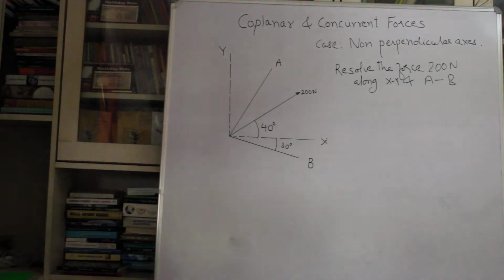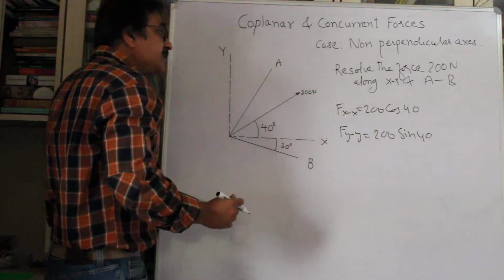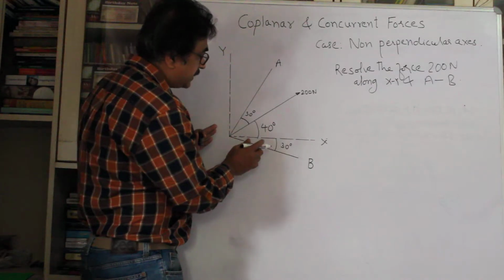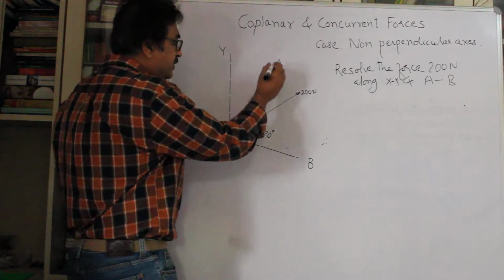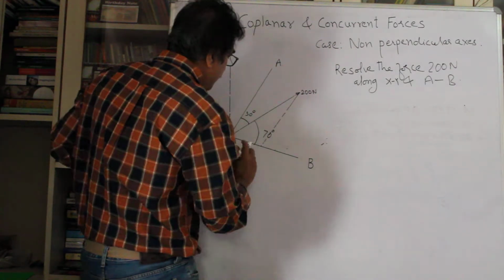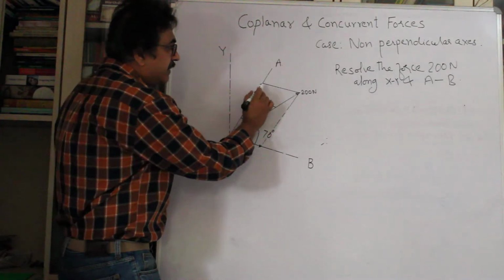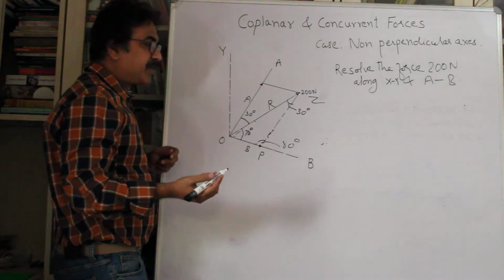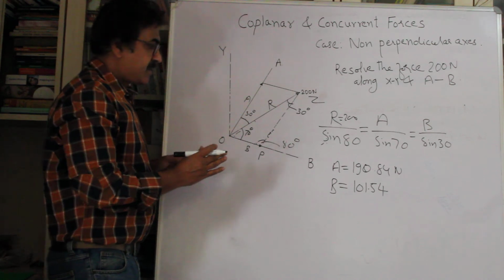Problem 7 Coplanar and Concurrent forces